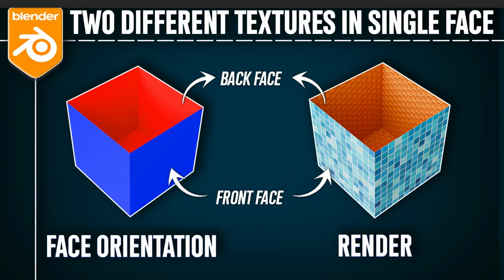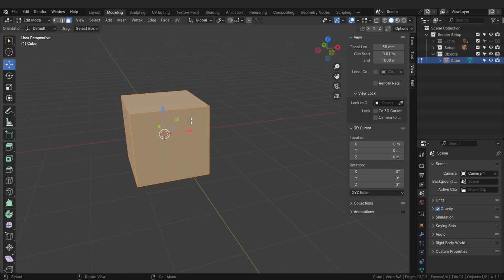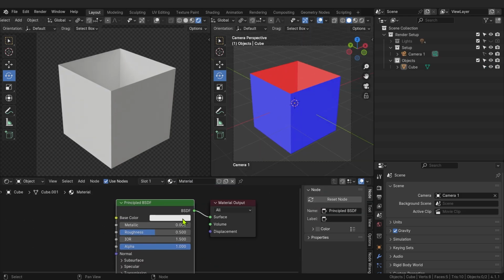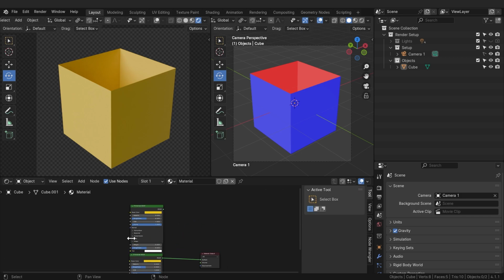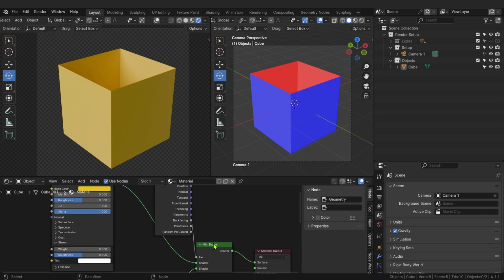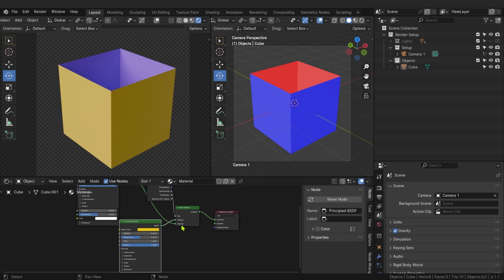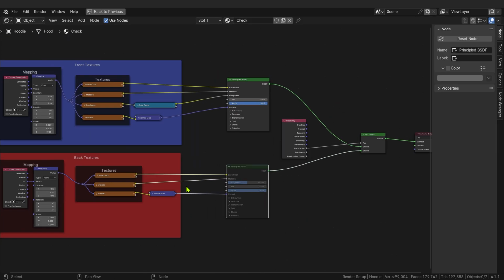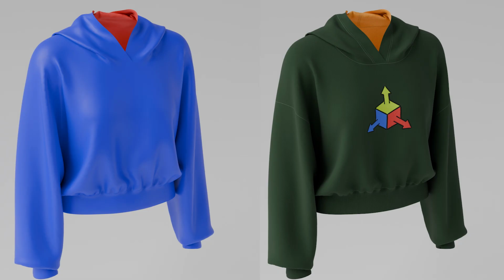Blender Tutorial: Two Different Textures on a Single Face! | Geometry Backfacing Trick |Center Pivot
Ever wondered how to apply two different materials on a single face in Blender—without adding extra geometry or modifiers? In this quick and practical Blender tutorial, you’ll learn exactly how to do that using the Geometry → Backfacing node setup.

We’ll start with the default cube, use Face Orientation mode to visualize front (blue) and back (red) faces, and then dive into the Shader Editor to build a smart Mix Shader that switches materials based on which side of the face is visible.

This trick is perfect for cloth, paper, leaves, flags, or thin 3D models that need different materials or textures on each side. For example, a hoodie with a plain outside fabric and a patterned inner lining—realistic results without any extra mesh thickness!

You’ll learn:

How to visualize front and back faces in Blender using Viewport Overlays → Face Orientation

How to connect the Geometry → Backfacing output into a Mix Shader to control which side of the mesh shows which material

How to plug in two textures or shaders for the front and back

How to fix swapped materials if the sides appear inverted

Real-world application: dual-material clothing setup

This workflow saves time, memory, and performance, while giving your models that next-level realism for games, 3D fashion, and animation.

💡 Pro Tip: Try experimenting with different material combinations—like glossy on one side and matte on the other—to make your renders more dynamic.

🎨 Software Used: Blender
📂 Skill Level: Beginner to Intermediate
⏱ Duration: Quick Tutorial

📺 Channel: Center Pivot – Your shortcut to smarter 3D workflows.Center Pivot centerpivot center pivot CenterPivot Centre Pivot # Substance Painter # Photoshop 3d # Maya